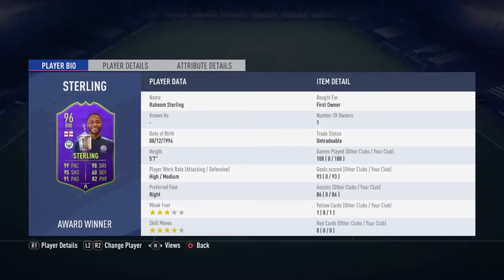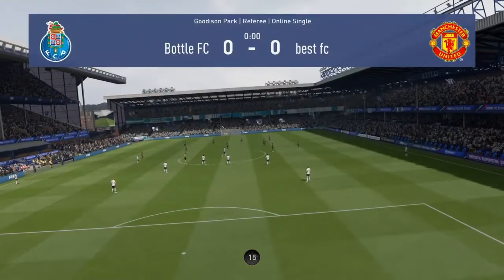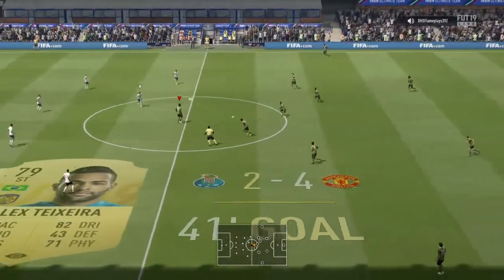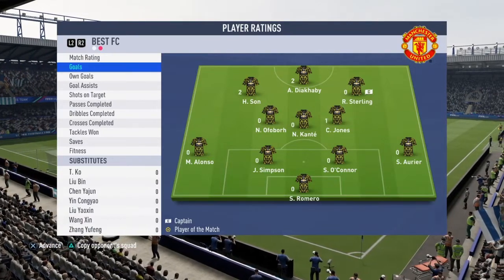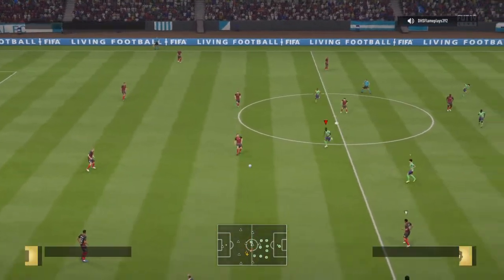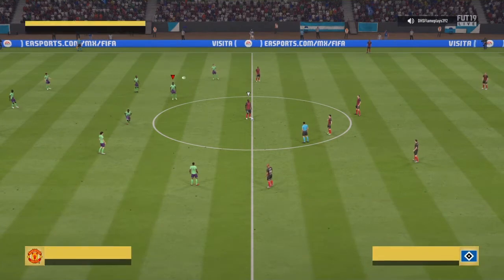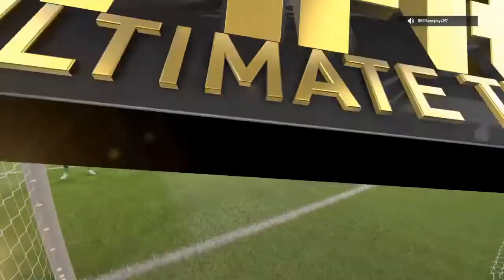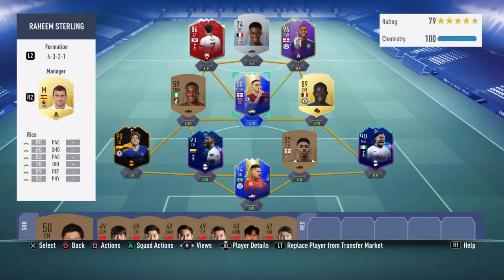RAHEEM THE DREAM STERLING EP. 3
AN amazing ep on Raheem the dream sterling.